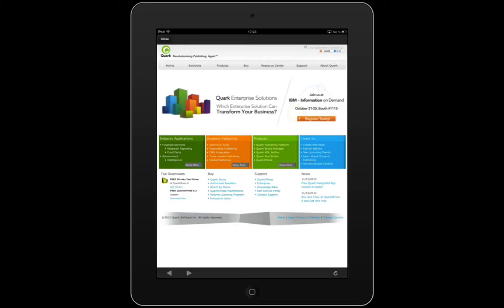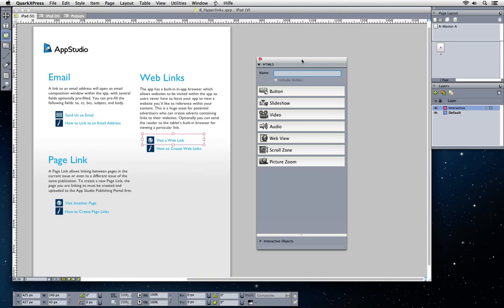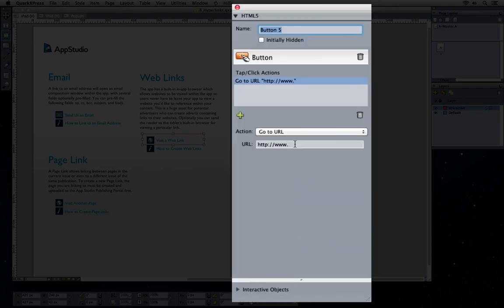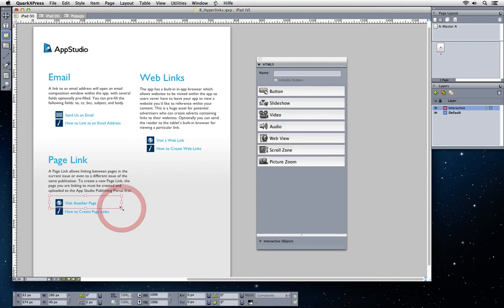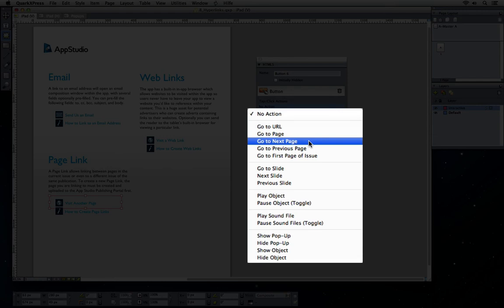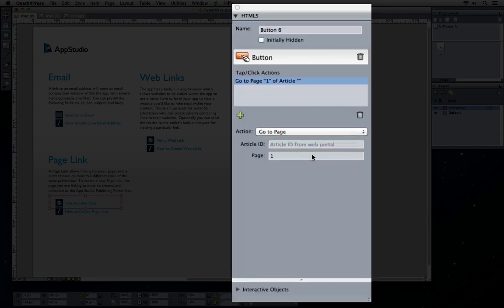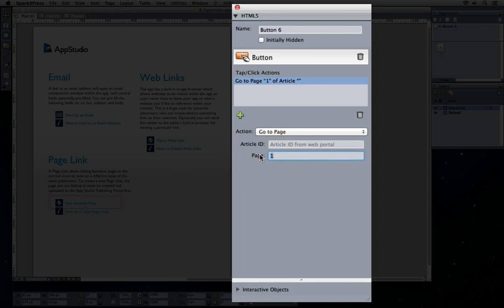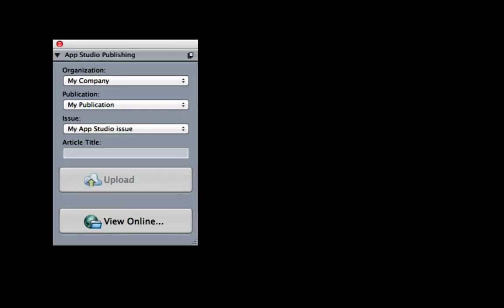App Studio feature focus: Hyperlinks & Pagelinks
Discover how to add hyperlinks and pagelinks to App Studio apps using QuarkXPress. Not only provide navigation to jump to specific pages in your issue but even to pages in other issue files within your publication.